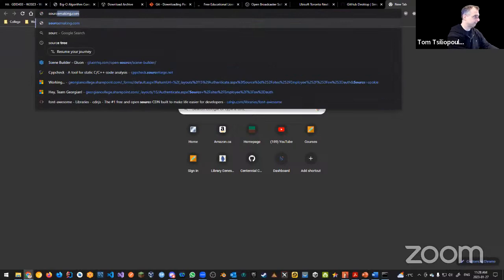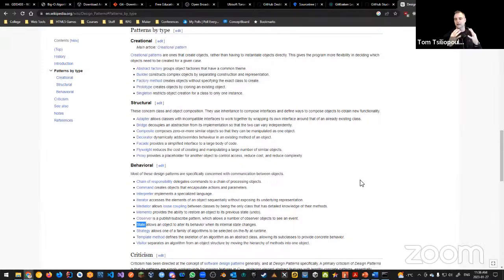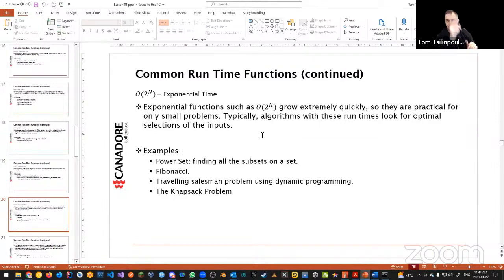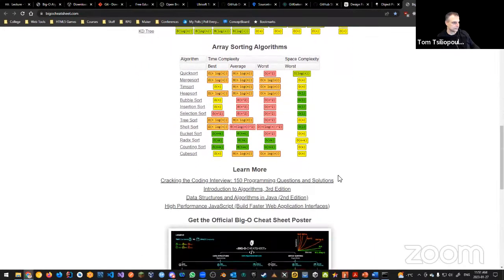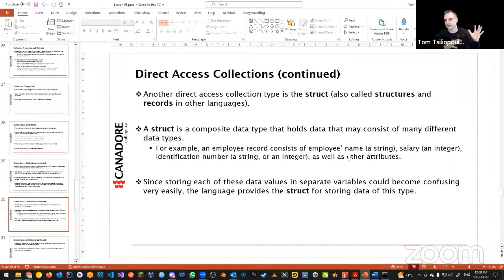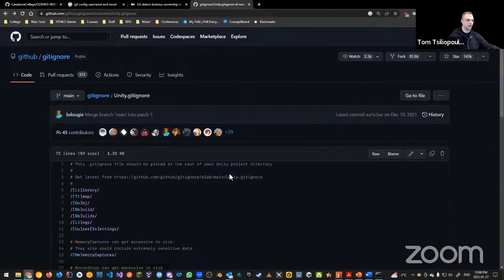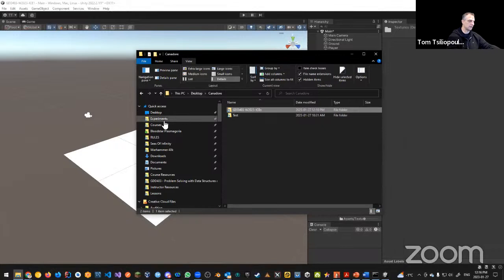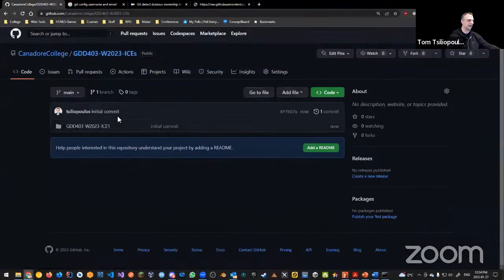GDD403 - W2023 - Week 3 - Part 3